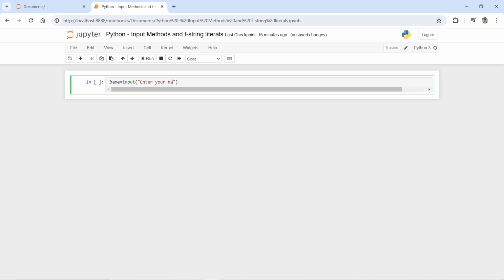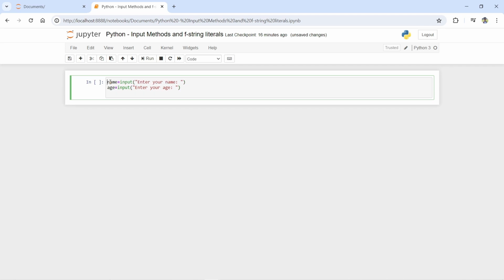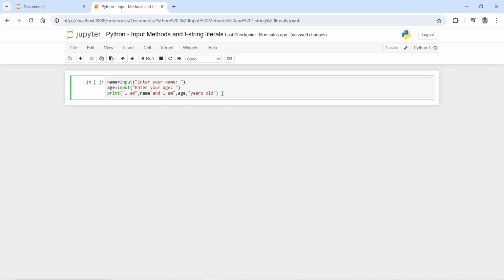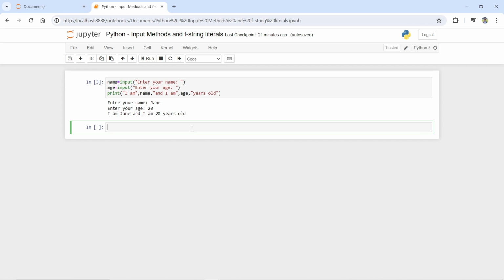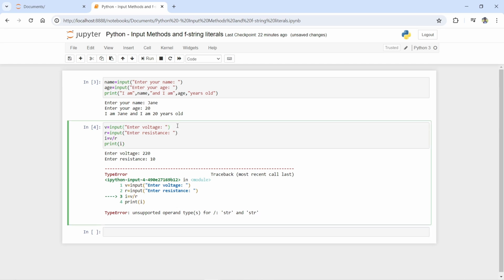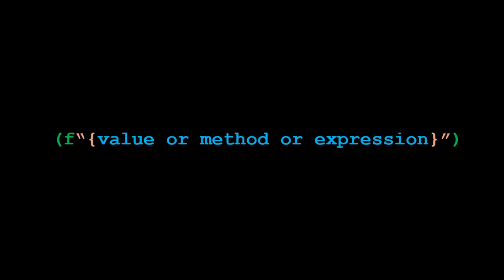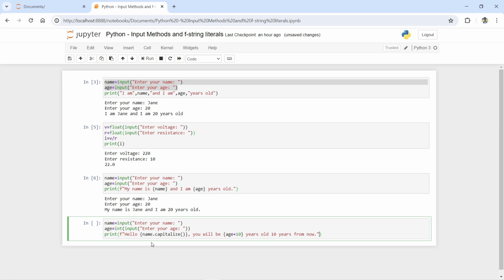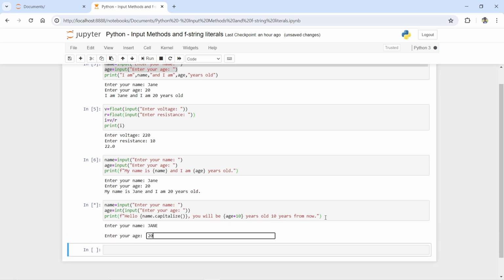Input Method and f-string literals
In this video, I'm going to show you how to get user input using input() method in Python I will also show you  how to use the f-string literals.